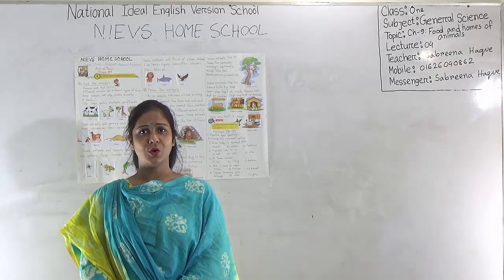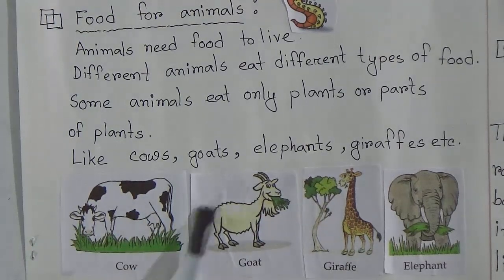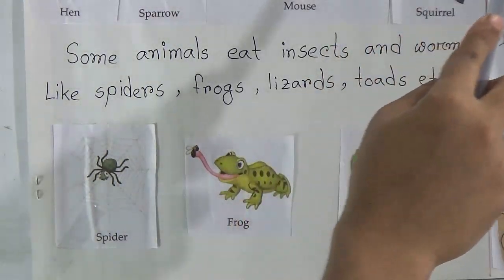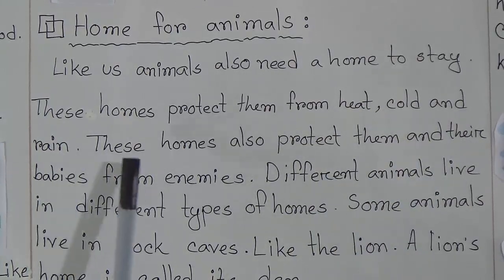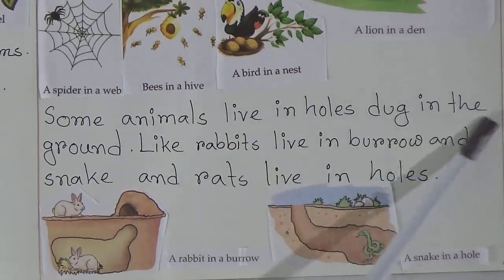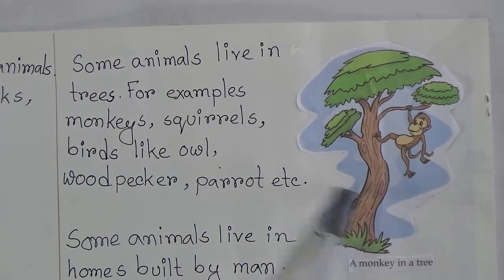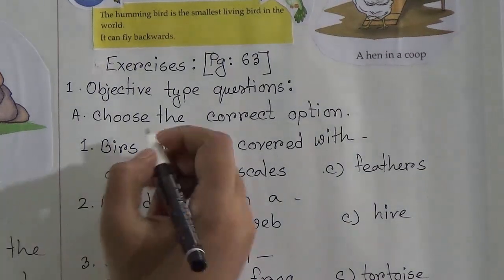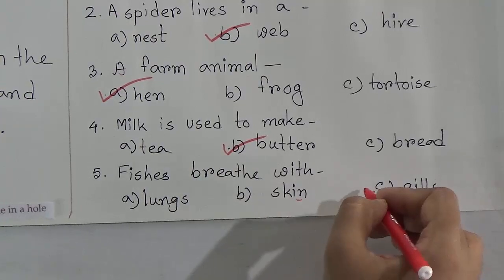Class: One, Subject: General Science (Lecture-4), Topic: Chapter-9, Food and homes of animals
Class: One
Subject: General Science (Lecture-4)
Topic: Chapter-9, Food and homes of animals
Teacher: Sabreena Haque